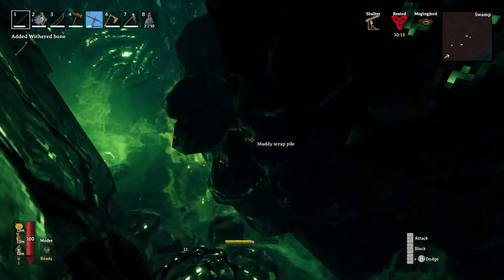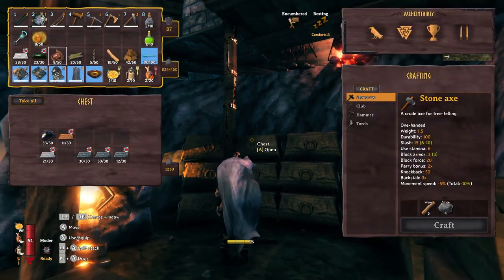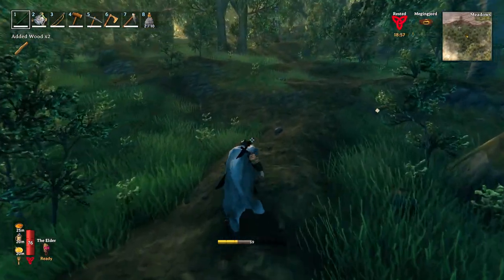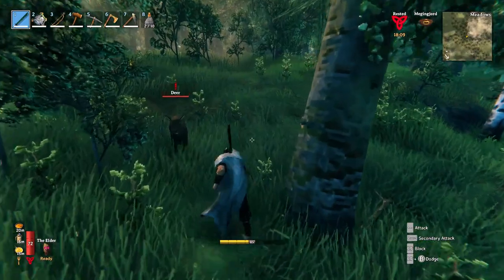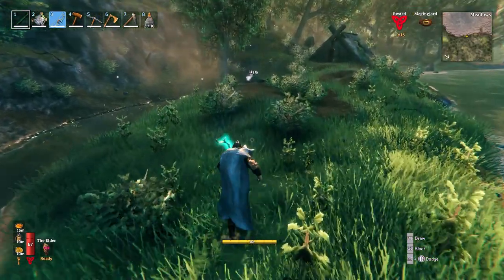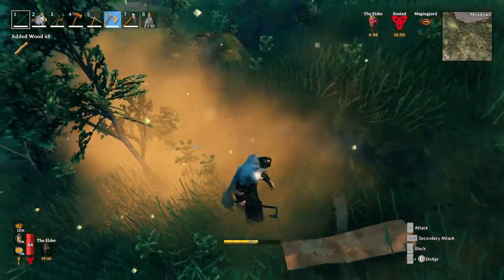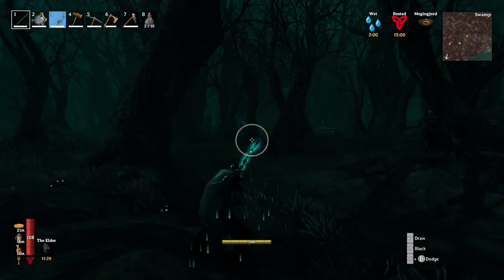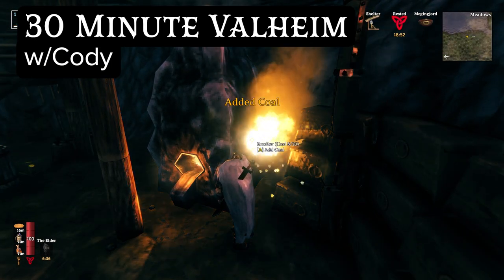30 Minute Valheim - Ch 5, Ep 17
Continuing the adventure with some various resource gathering and upgrades.